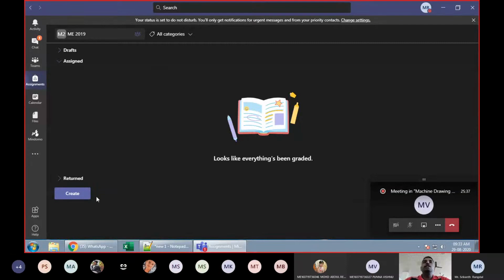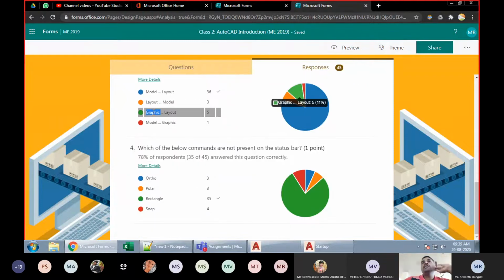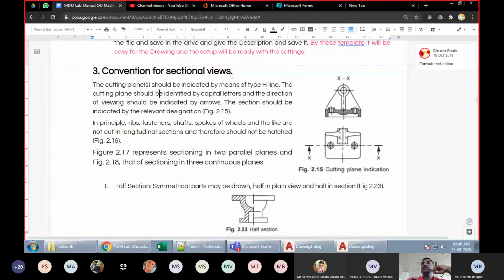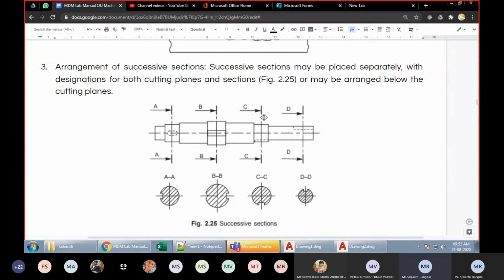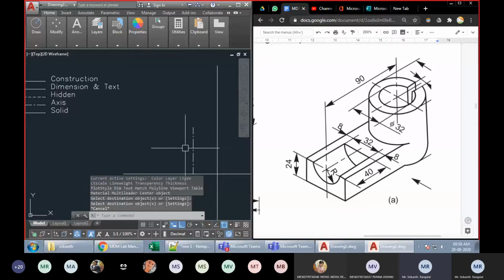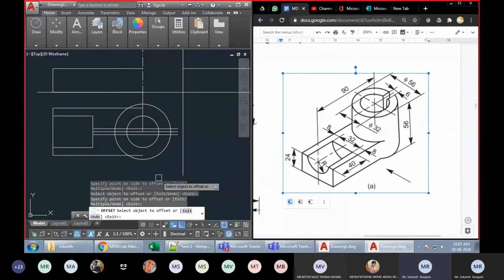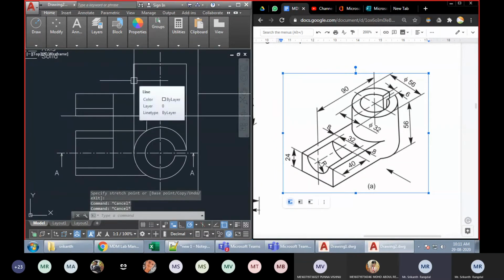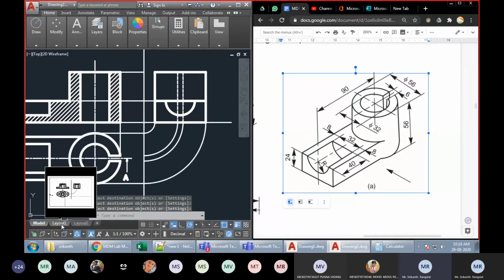MDM Lab Class 3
Class 3 on 29/08/20 Saturday

For those who missed the live class.

CADiMate + 4&by